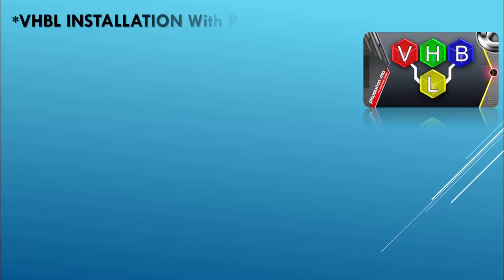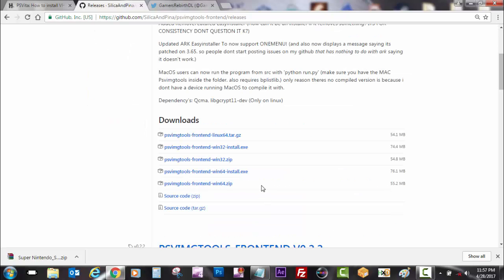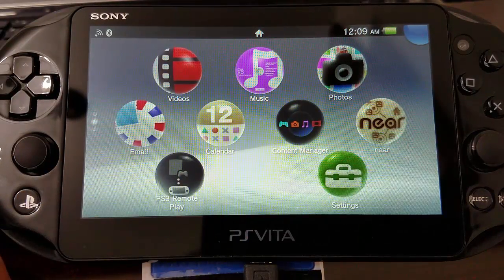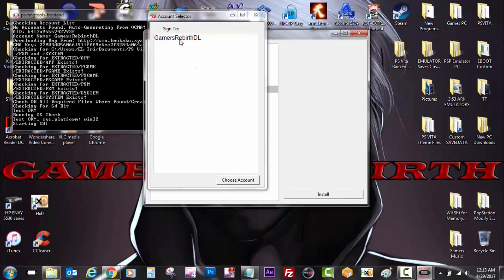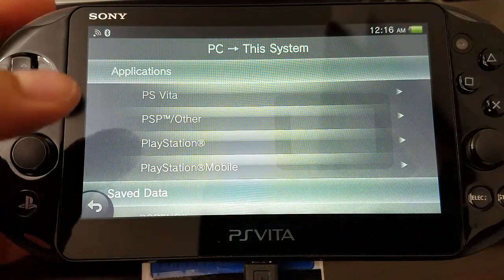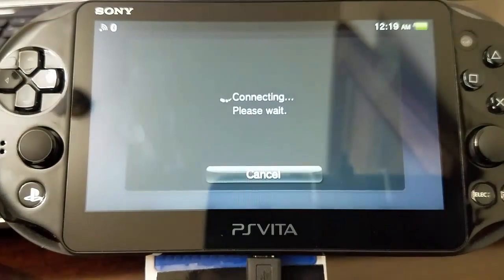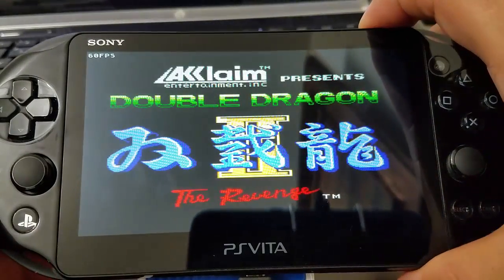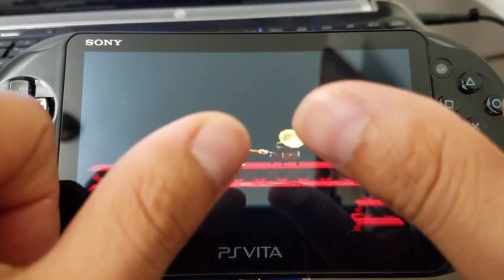PS Vita FW 3.65! VHBL & Emulators EASY INSTALLATION! PSP DEMO Install! Emulator Transfer!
*VHBL INSTALLATION With PSP Demo on PS Vita FW 3.65!*
What you need:
PSP Game, Mini or Demo (I will use Petz Saddle Club Demo)
Download PSVIMGTools & Intall (I will use Win64)
QCMA
Installation:
Connect your PS Vita using QCMA to get your AID
Download Some Demos from the PSN & Back them up to the PC
Run PSVIMGTools and add an account manually
Select EasyInstallers Select VHBL Install and choose your named account example I used GamersRebirthDL
We will patch the PSP game with VHBL
Transfer the Patched Game, VHBL & Emulators to the PS Vita *Wait for Example!*
Enjoy Gamers!!!

Petz Saddle Club Demo
LocoRoc2 Demo
Ape Quest PSP Starter Pack

EU
PlayEnglish Manual Y Consejos
Pack De Inicio Ape Quest PSP

or
Ape Escape Demo

Comment from one of our Gamers:
Sans undertail
C1=2858-3 ERROR IMPORTANT: make sure when you transfer back the patched game that you also transfer the psp save that is the VHBL :D it worked when I transferred it separately from the patched game o3o/ your welcome

Check Twitter for Emulator Example ;)***